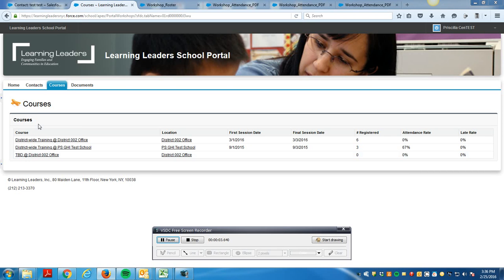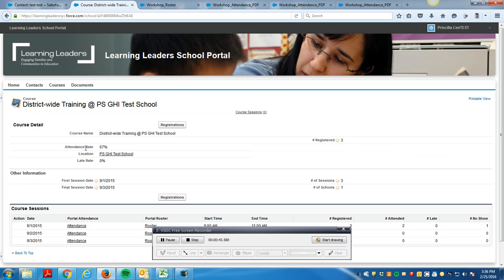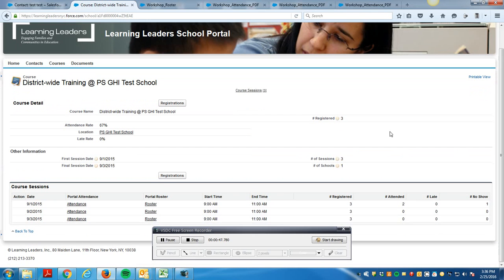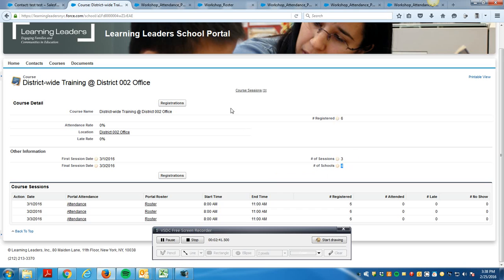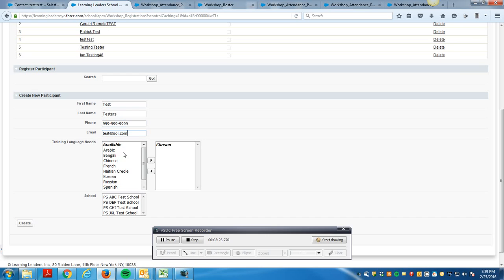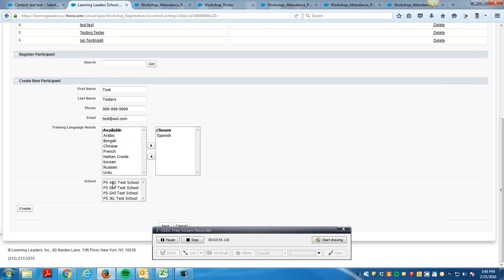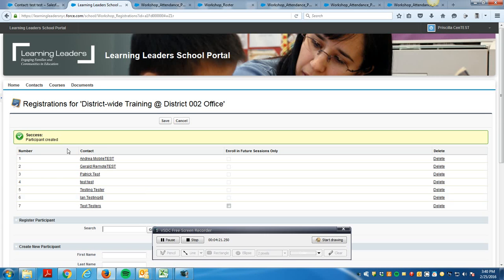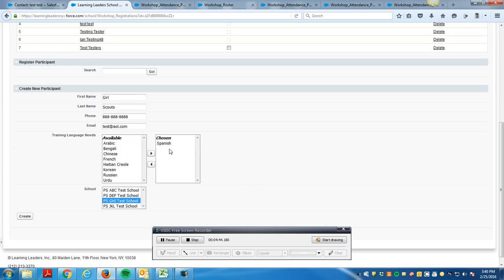LL School Portal - Register My Volunteers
Provides information on how to register volunteers for an upcoming training session.